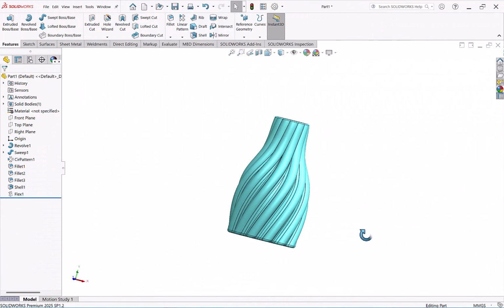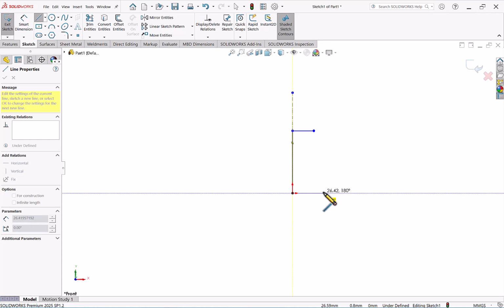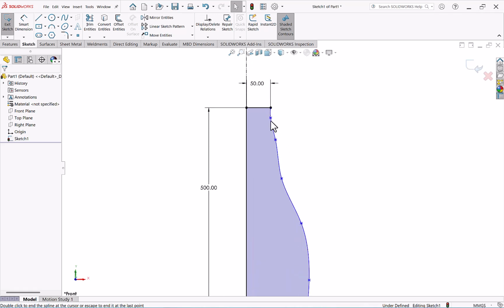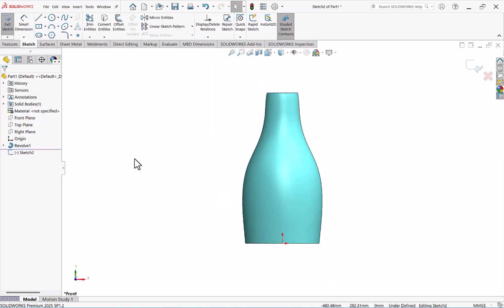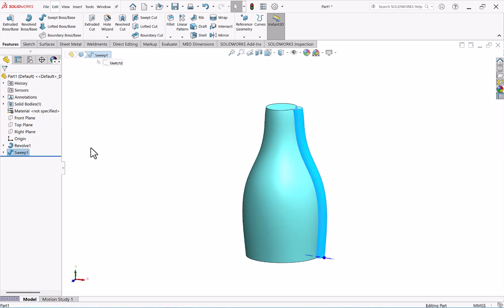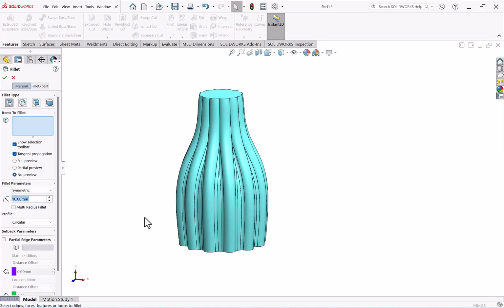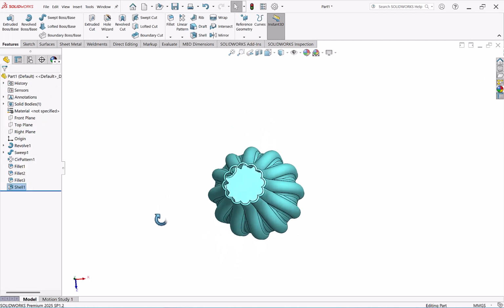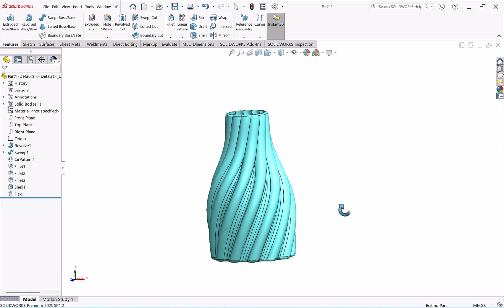SolidWorks Twisted Vase Tutorial | Revolve, Sweep, Circular Pattern, Shell & Flex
Learn how to create a twisted vase model in SolidWorks using core features like Revolve, Sweep, Circular Pattern, Fillet, Shell, and Flex. This step-by-step SolidWorks tutorial is designed for mechanical engineering students and beginners who want to improve their 3D modeling and CAD design skills.

In this video, you will understand how to:
• Create base geometry using Revolve
• Generate curved profiles using Sweep
• Apply Circular Pattern for repeated features
• Smooth edges using Fillet
• Use Shell to hollow the model
• Apply Flex feature to create twisted geometry

This SolidWorks modeling project is perfect for practice, portfolio building, and strengthening your CAD fundamentals.
Software Used: SolidWorks
Level: Beginner to Intermediate
Category: 3D Modeling / Mechanical Design / CAD Practice Project